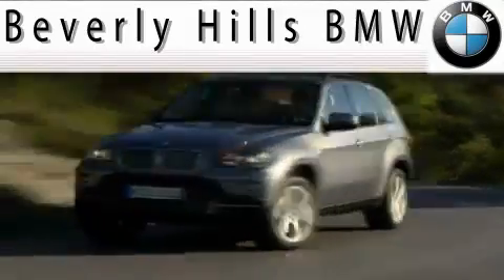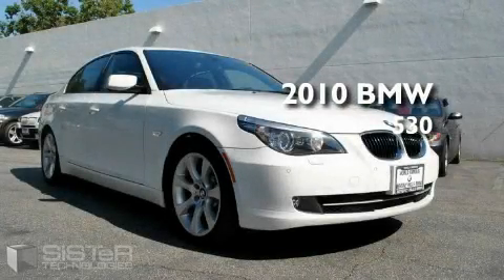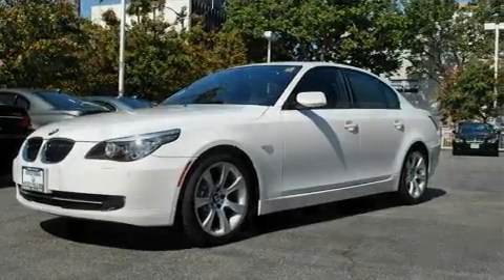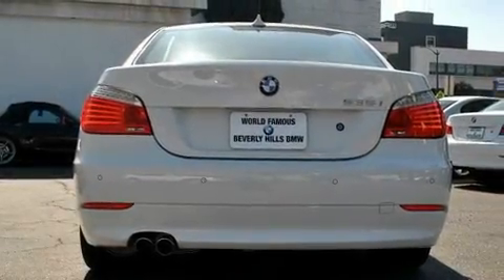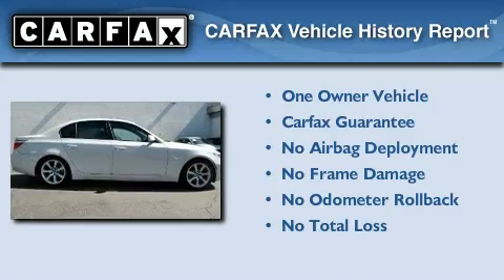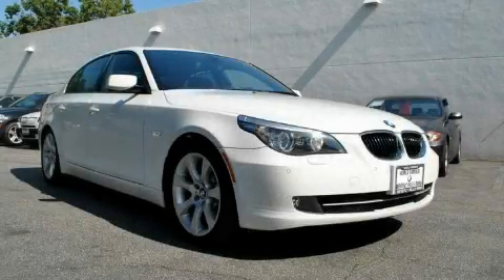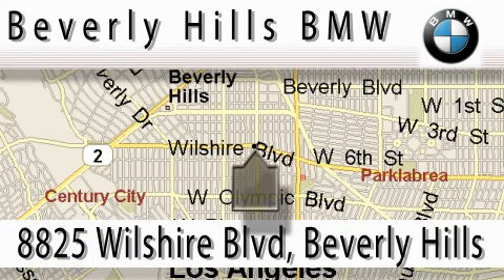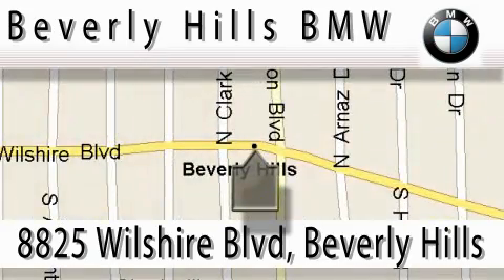2010 BMW 535 Beverly Hills CA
Year: 2010
 Make: BMW
 Model: 535
 Engine: 3.0L I-6cyl
 Trans.: Automatic
 Exterior: White
 Miles: 649
 Interior: Black

 2010 BMW 535 Beverly Hills CA